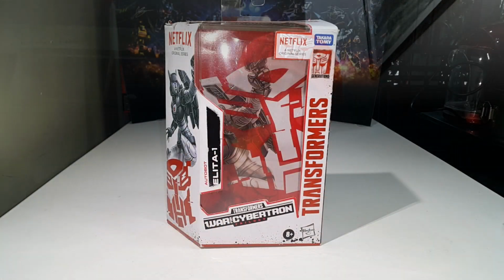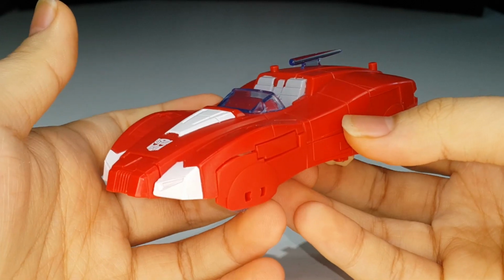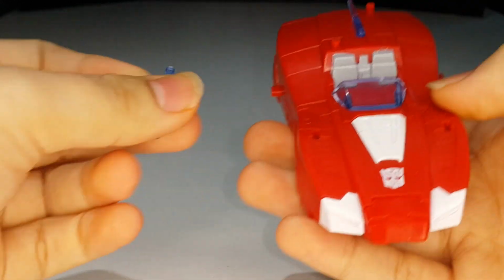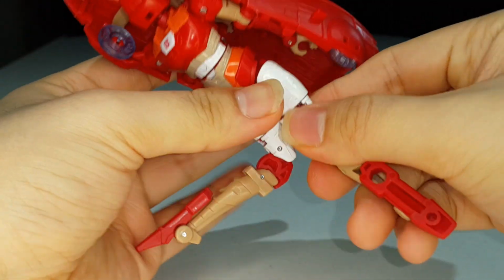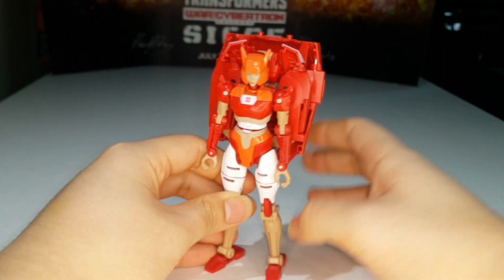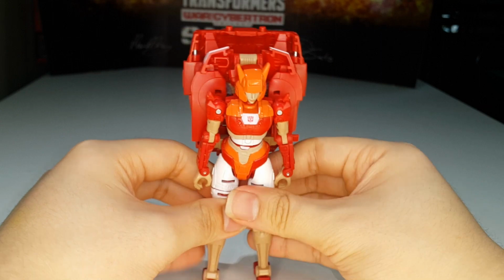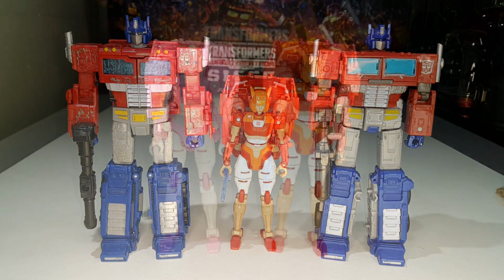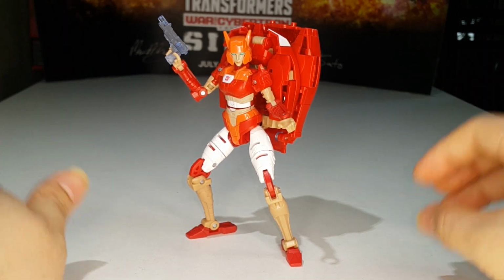JJ Prime REVIEWS: Transformers WFC Netflix Deluxe ELITA-1!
Welcome to the full review of Transformers WFC Netflix Deluxe Elita-1! After months and months of searching, I finally got Netflix Elita-1! And I want to thank my good buddy, Transaaron38, for sending this figure all the way from the United States to my country, Malaysia. If you would like to check him out, his channel is linked down below. He posts great toy reviews of Transformers, Ghostbusters, etc. So, go check him out 'cause you will not be disappointed. Anyway, back to the figure itself. This figure is very fun to mess with. Sure, the transformation is ridiculous but it is definitely super easy and smooth. Articulation is perfect so I got no complaints there. I definitely love the hover-board gimmick and that is definitely a lot of fun. So, overall, this is an enjoyable figure to mess with. This is JJ Prime signing off, PEACE OUT!